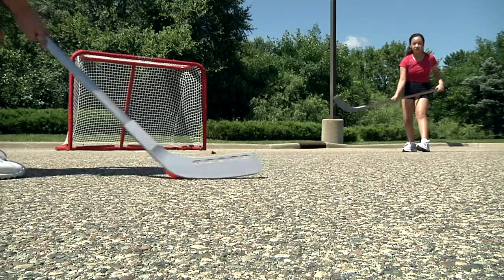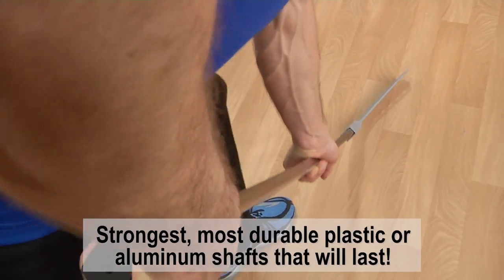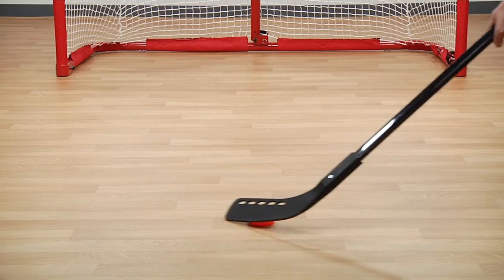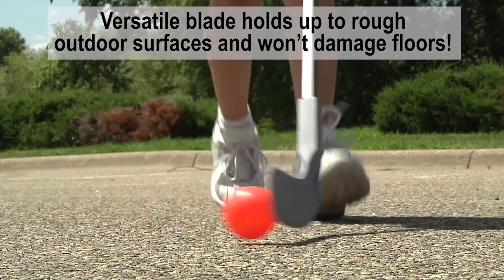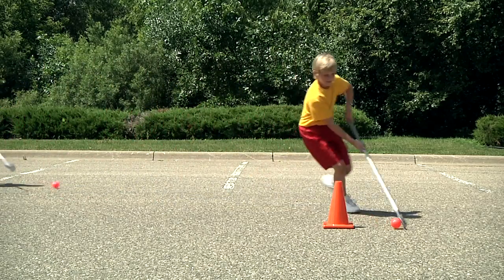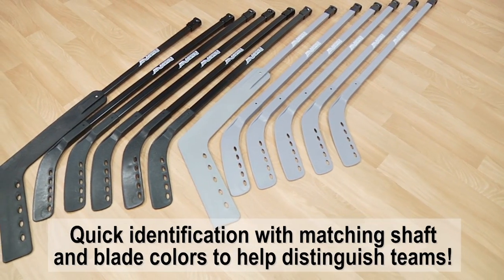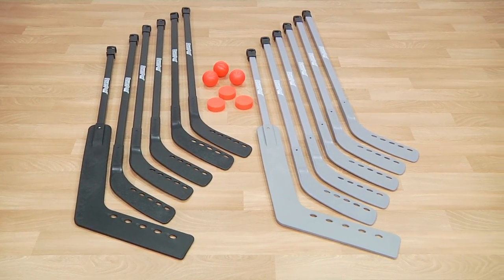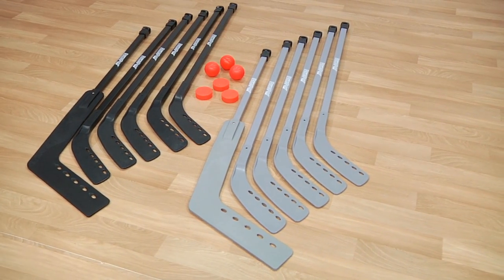Strong Hockey Sticks for Indoor and Outdoor Play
A strong plastic shaft with a fiberglass dowel provides maximum strength for all ages!

ABS shaft uses twin I-beam construction reinforced with a tough rectangular fiberglass dowel that contours to the shaft for the ultimate in durability and strength. Smooth, rounded shaft offers a comfortable grip. High-density textured polyethylene blade is strong yet flexible and won't damage floors. Indoor/outdoor. Designed for elementary through high school.